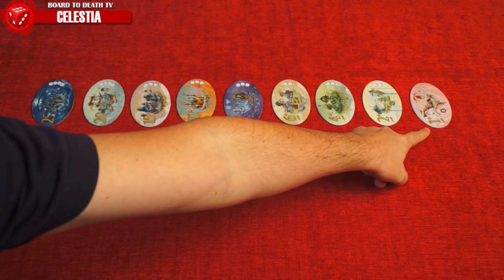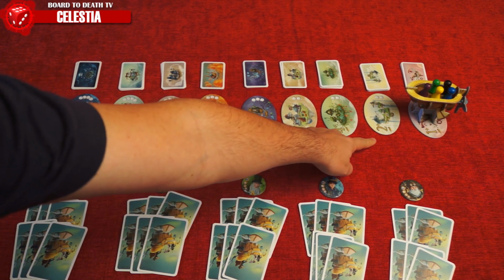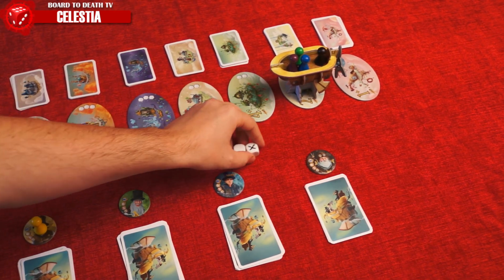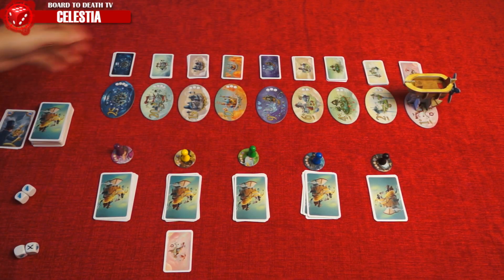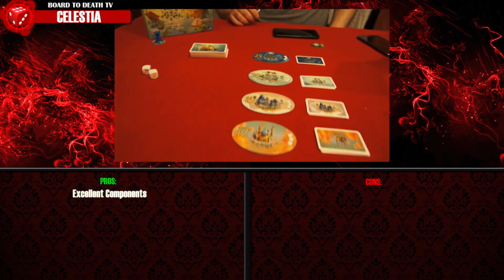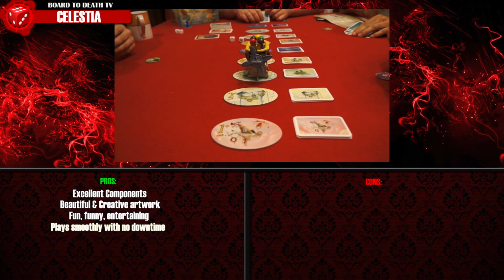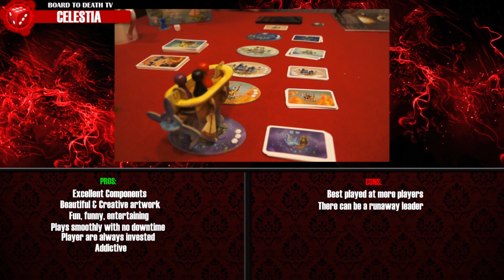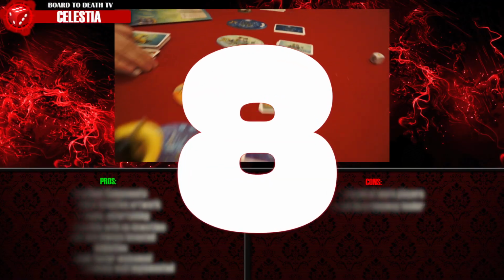Celestia Board Game Review